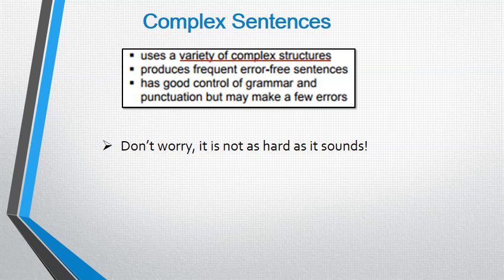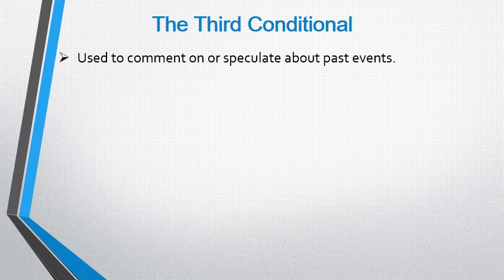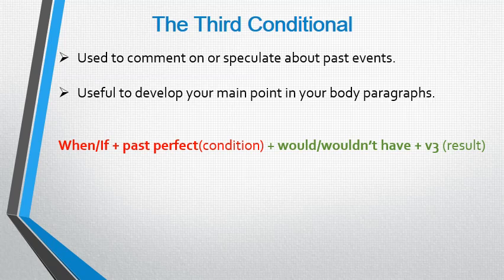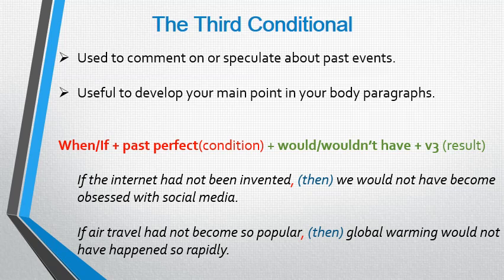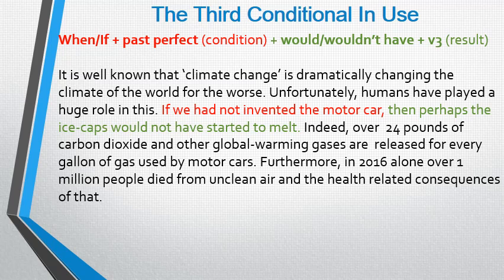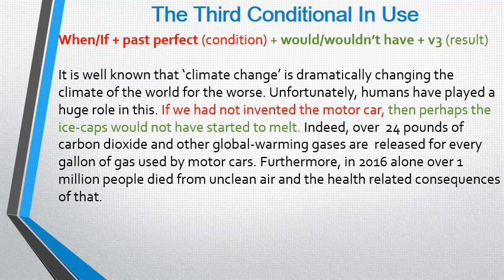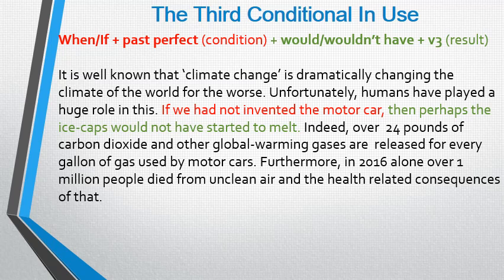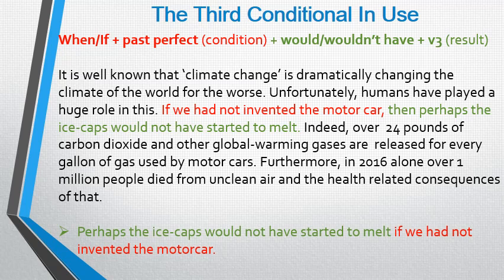Creating Complex Sentences For IELTS Essays - The Third Conditional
Check it out if you like my style of teaching :)

Everyone knows that if you want to score highly in IELTS writing then you need to be able to write complex sentences, but many students are unsure how to do that. This video shows you exactly how to use the third conditional in your IELTS Task 2 essays.